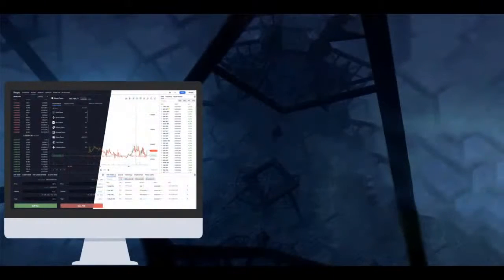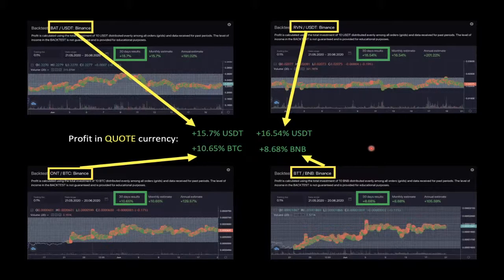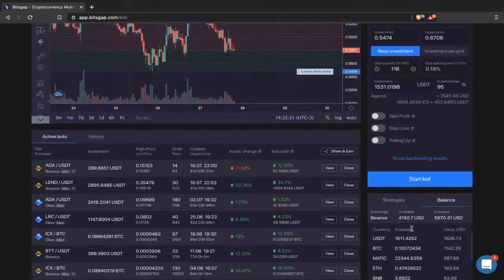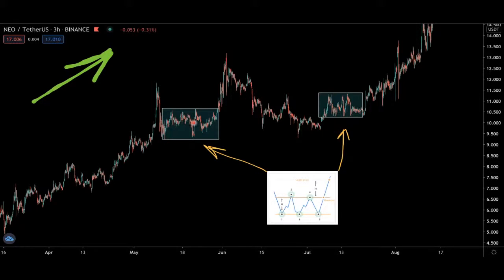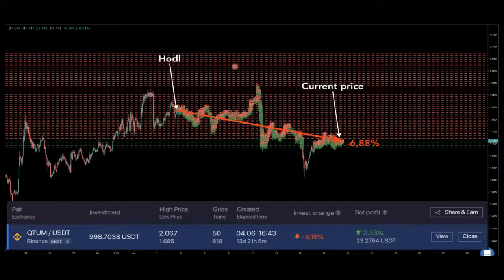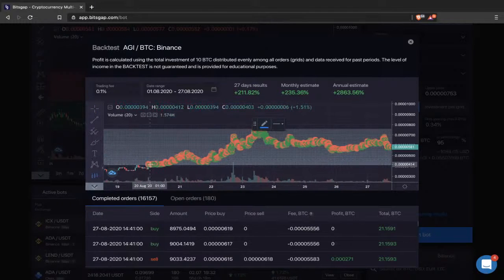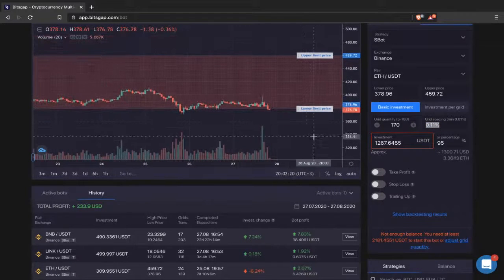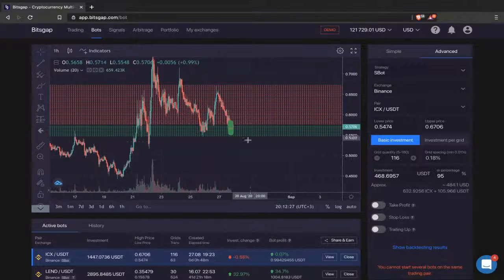Consistent profit generation with crypto trading bots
Take advantage of Bitcoin's volatility with Bitsgap automated trading bots and generate profits 24/7 on regardless of the trend's direction!

Join the webcast to discover optimal trading strategies:

1. Best market timing to launch bots.
2. Demo trading to discover and develop trading configurations.
3. Backtesting of strategies.
4. Top-3 trading features to outperform the market.
5. Key investment metrics to monitor.
6. Loss minimization on a falling market.
7. 5 exit strategies from the market.